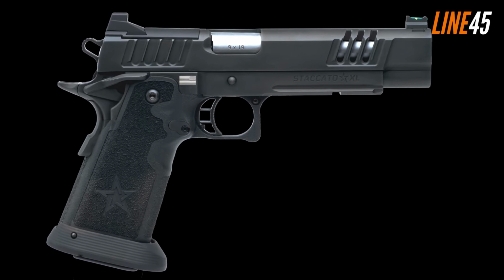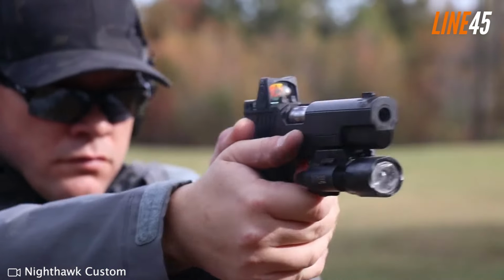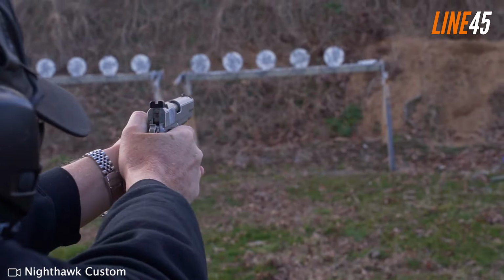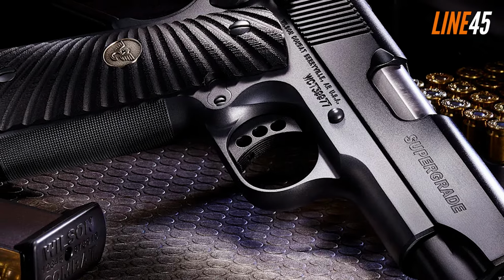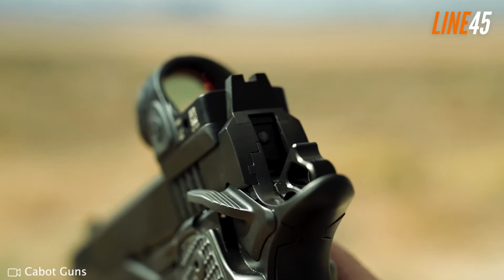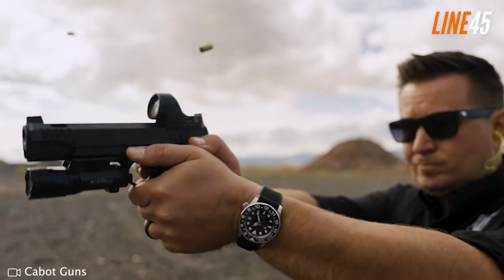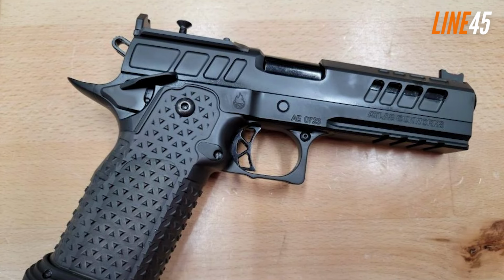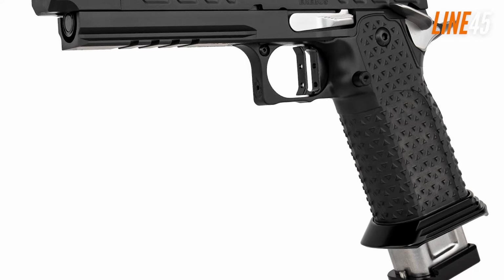5 Really Expensive Handguns In 2024: Are They Worth Their Price?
There's a big fat chance that your dream handgun is expensive.
Like super expensive.

I can't really say that buying these high-end guns is worth your hard-earned cash. However, there's one thing I am certain of, and that their build quality is a world apart compared to those mass-produced counterparts. Thus, if it so happens that you have bundles of cash you are kinda willing to burn (and insane enough to do so), I suggest you check these uber guns right now.